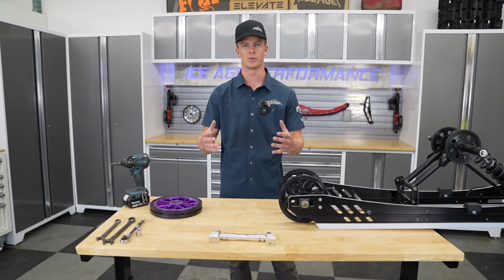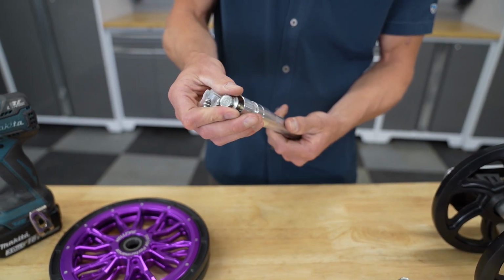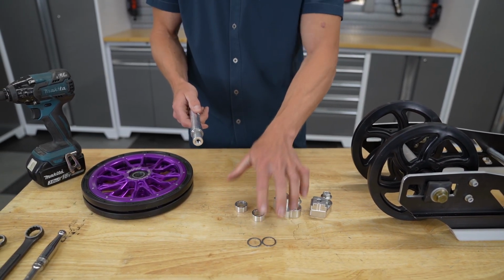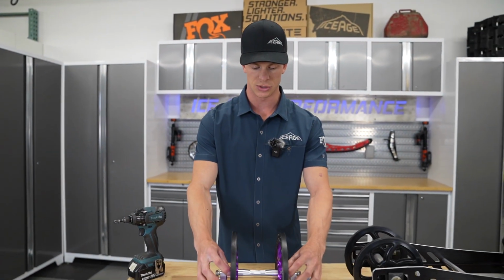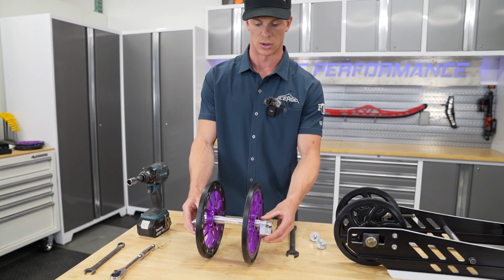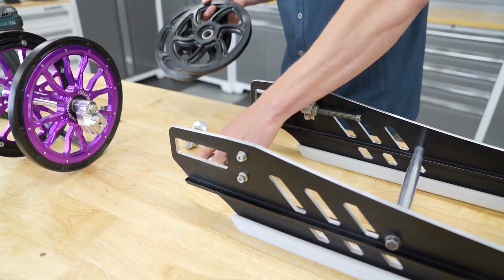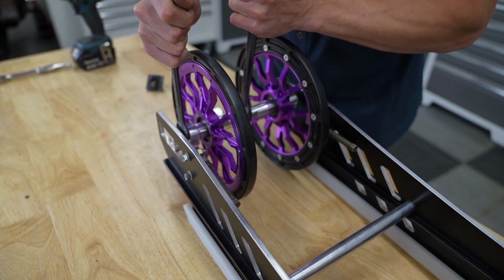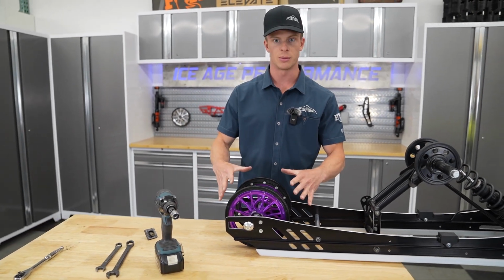ICEAGE Big Wheel Kit Install - Non-current version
In this video of our 9" HELLFIRE Big Wheel Kit we overview the start to finish installation process with tech tips. The industries only fully serviceable billet wheel with plastic UHMW outer ring to eliminate ice buildup, dampen vibration, reduce impact force, and maintain high strength.

HOST: Frank Harden